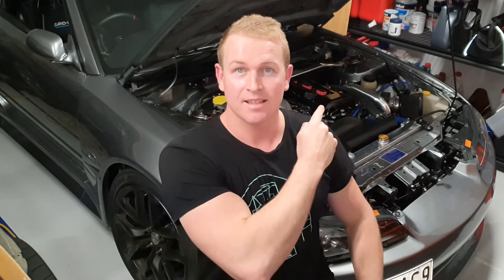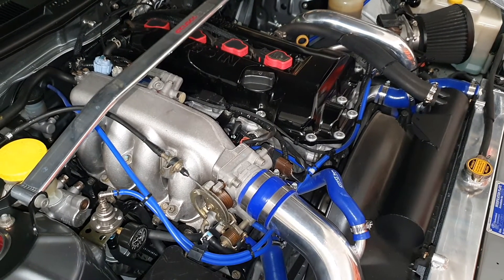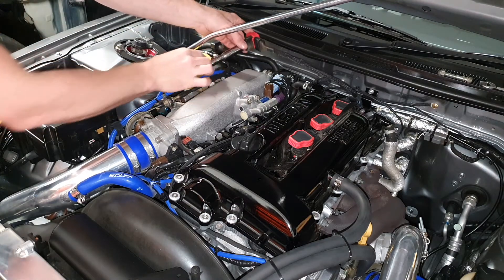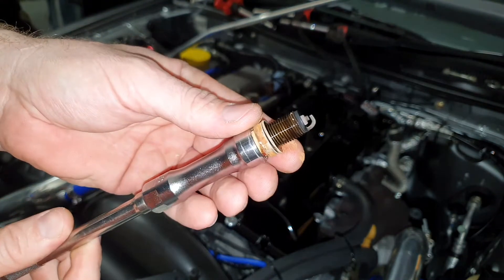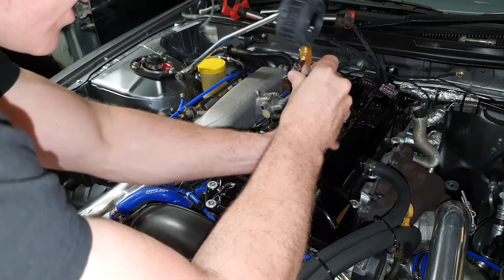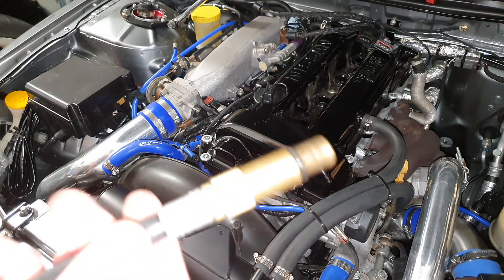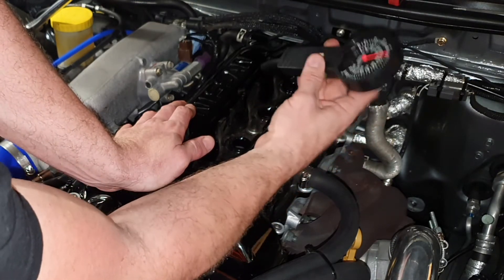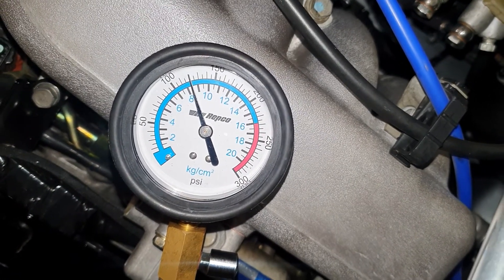SR20DET Engine Health Check | How To Run A Compression Test (s15 Silvia)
How to run an engine cylinder compression check. The motor we're using here is my SR20, SR20det out of my own Nissan S15 Silvia. This health check is all intended for a successful upgrade in engine power as checking the operating condition of the motor before we increase airflow and fueling is vital to getting good results and not damaging the engine furthermore if the condition of the engine needs attention prior to tuning the car with a bigger turbo.